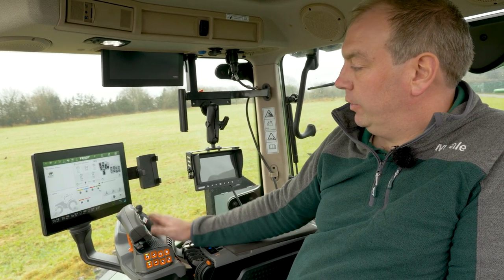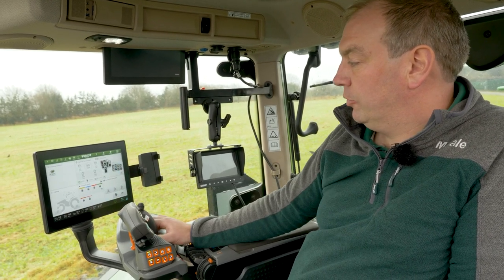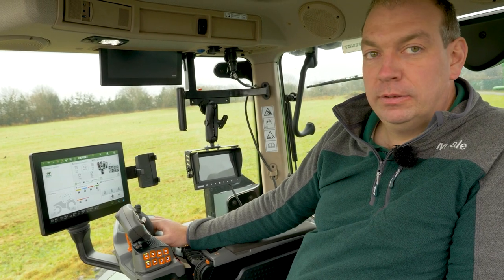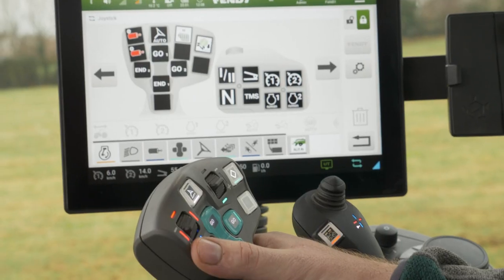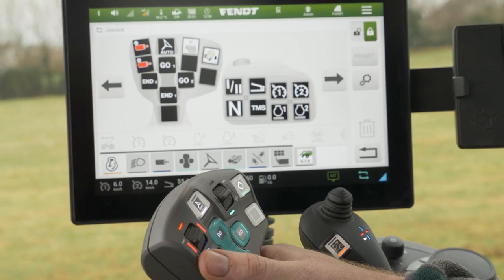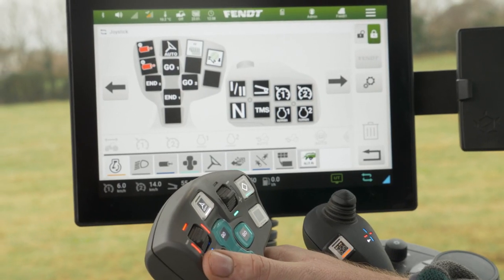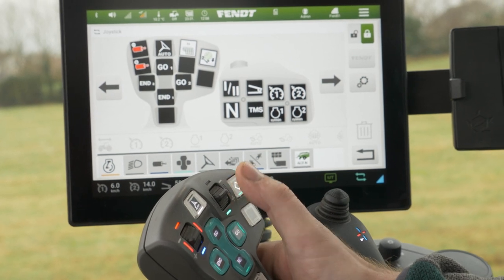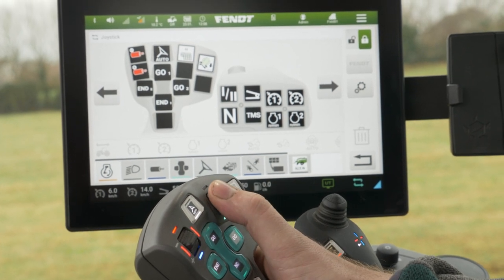McHale ISOBUS AUX-N on a Fendt 724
How to assign AUX-N functions from a McHale Fusion 4 ISOBUS to Fendt 724 with the FendtOne operating system. This will allow the user to control certain functions of the baler from the Tractor Joystick.